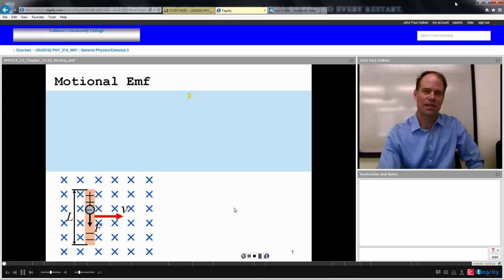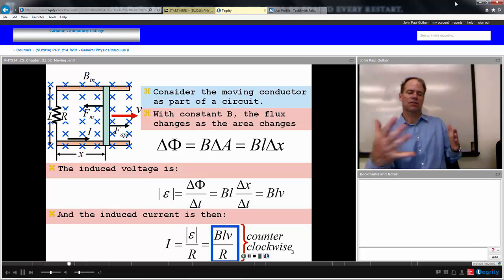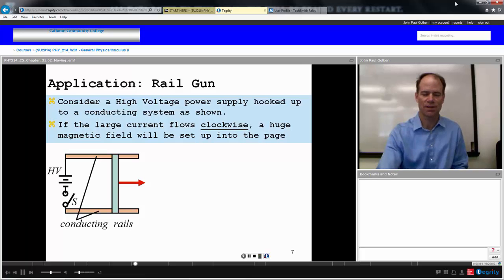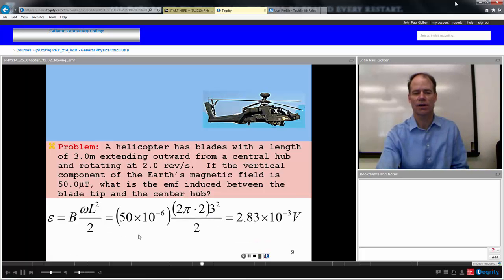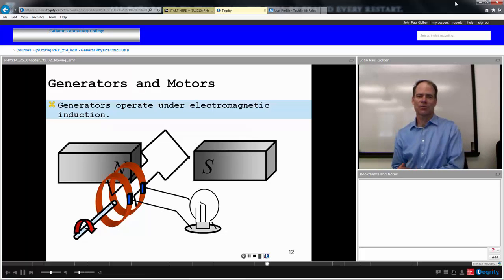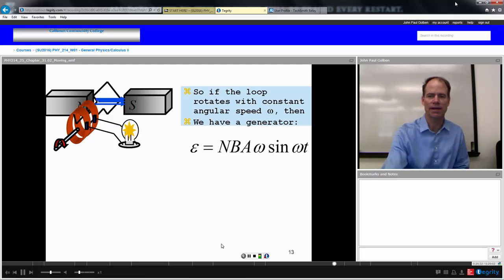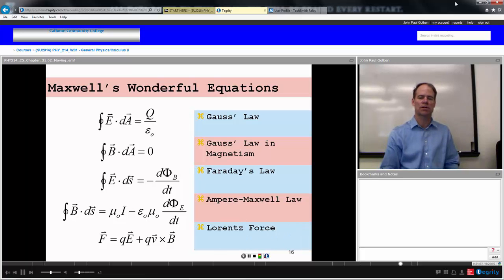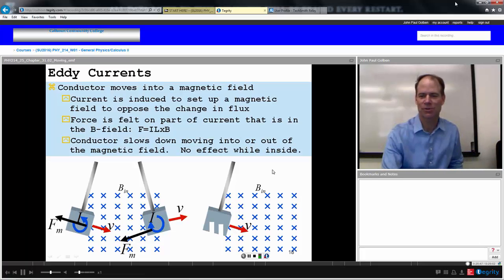PHY214 25 31.02 Moving emf Golben